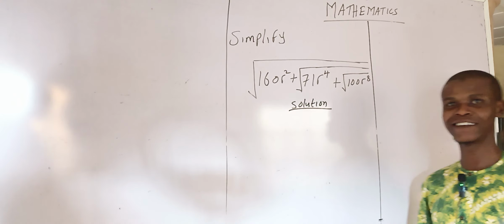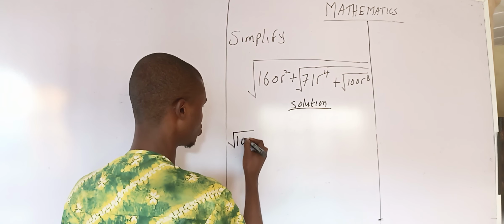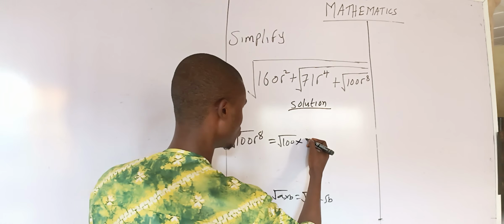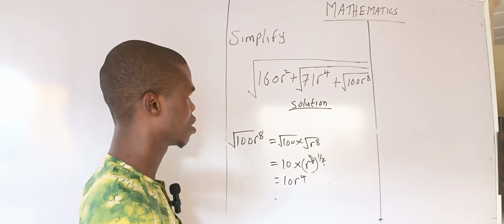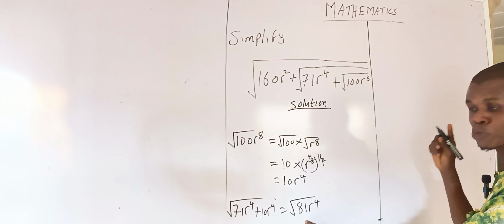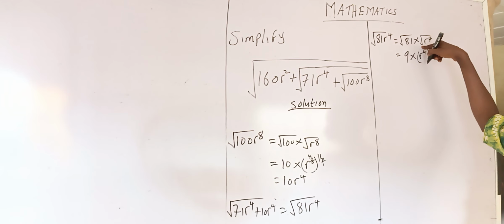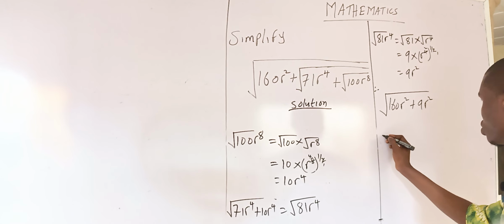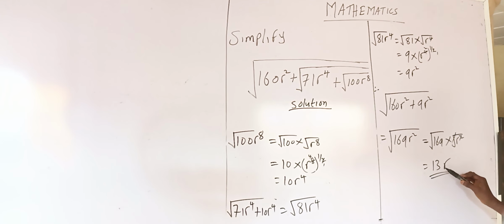Multiple square root simplification